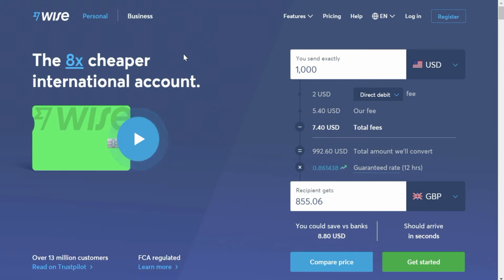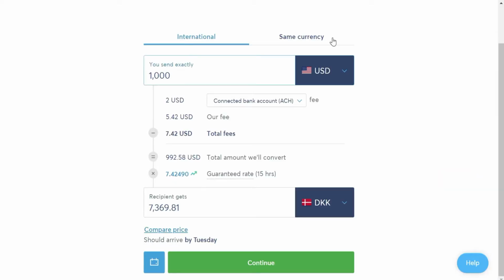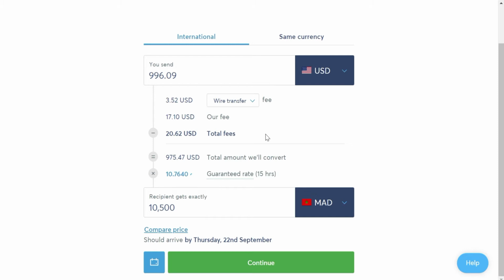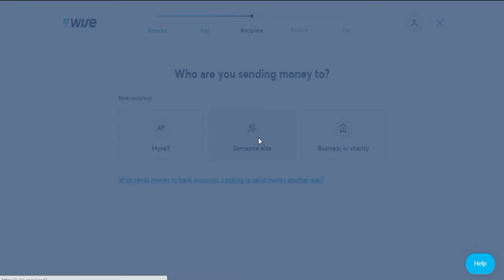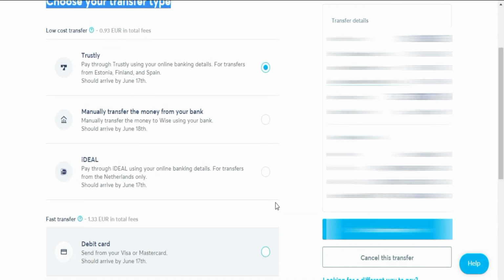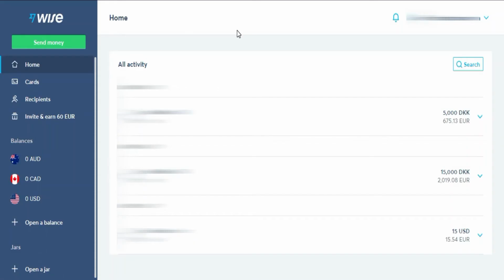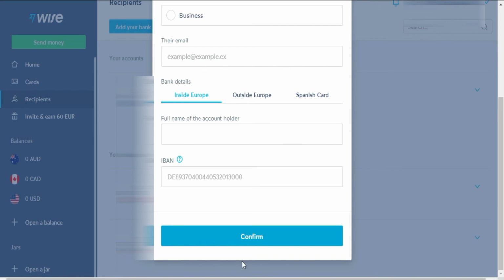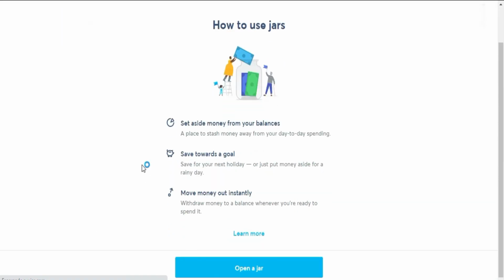How to Transfer Money from Dollars to Moroccan Dirhams without commissions | Send Money to Morocco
In this video we are going to see how you can send Moroccan Dirhams with Dollars in your bank account thanks to Wise. In addition to having many different payment methods that adapt to the maximum convenience for you, such as bank transfer or using your credit or debit card to send money to Argentina, either for yourself, another person, or to pay for goods or services.
Saving on commissions and paying as little as possible, Wise always has the best conditions in the market. Both in commissions and currency exchange rates. Don't get ripped off by the banks and use Wise, simpler and cheaper.How to Transfer from Euros to Argentine Pesos without commissions | Send Money to Argentina Fast and Cheap